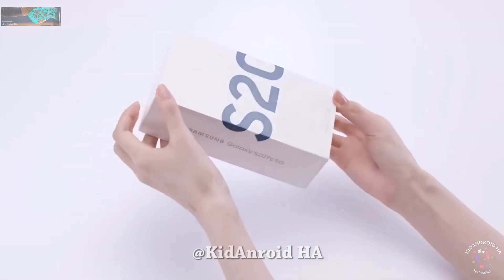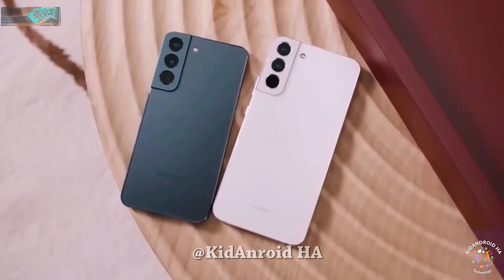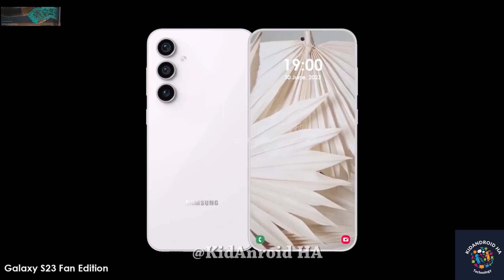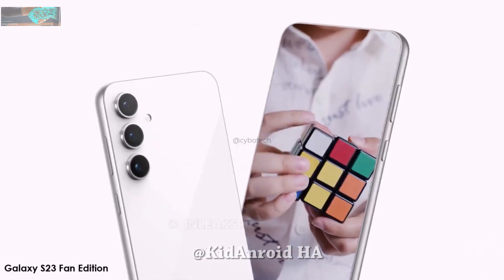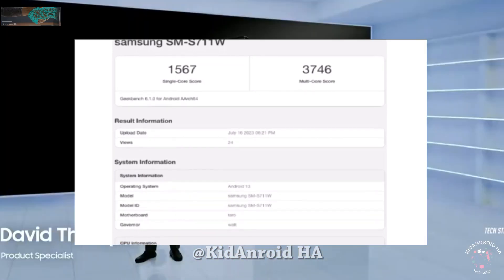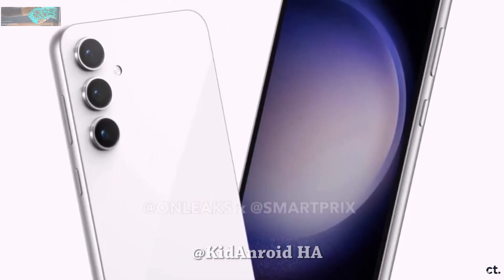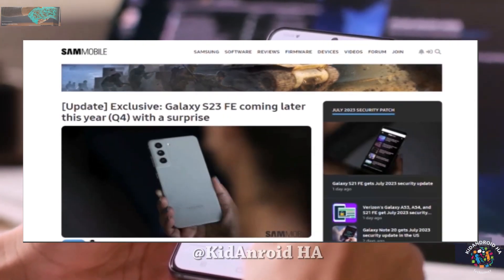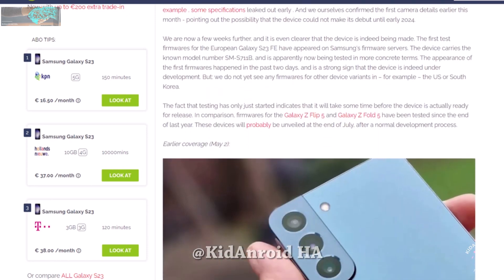Samsung Galaxy S23 FE - OFFICIALLY, IT'S ALL HERE!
Samsung Galaxy S23 fe Realse Date
Samsung Galaxy S23 fe
Samsung Galaxy S23 fe Camera Test
Samsung Galaxy S23 fe  Review
 Samsung Galaxy S23 FE - WHAT JUST HAPPENED!?
Samsung Galaxy S23 FE - FIRST LOOK
Samsung Galaxy S23 FE 5G ⚡⚡ - LAUNCH CONFIRM..! [HINDI]
SAMSUNG S23 FE FIRST OFFICIAL LOOK - My Honest Opinion !! Galaxy A54 Vs S23 FE !!
Galaxy S23 Series: Unveiling | Samsung
Samsung Galaxy S23 FE - Samsung is ALL SET!
Samsung S23 FE ITS OFFICIAL
samsung galaxy s23 fe 5g unboxing
samsung galaxy s23 fe release date
samsung galaxy s23 fe price in bangladesh
samsung galaxy s23 fe 5g camera test
samsung galaxy s23 fe 5g launch date in india
samsung galaxy s23 vs samsung galaxy s21 fe 5g
samsung galaxy s23 ultra hidden features hindi